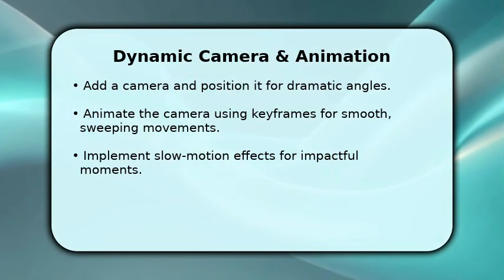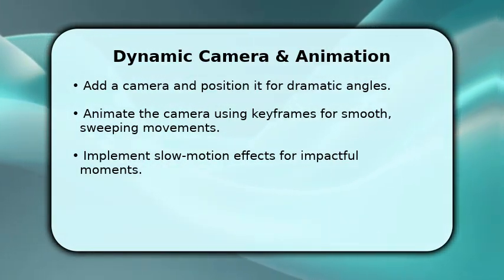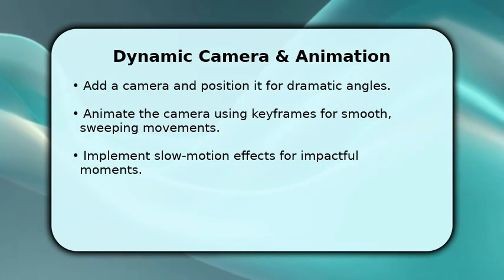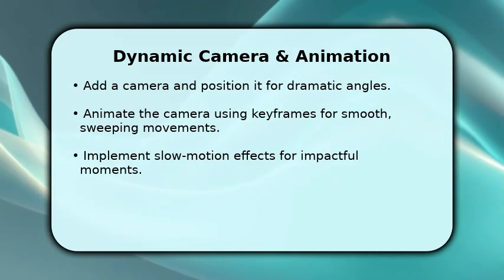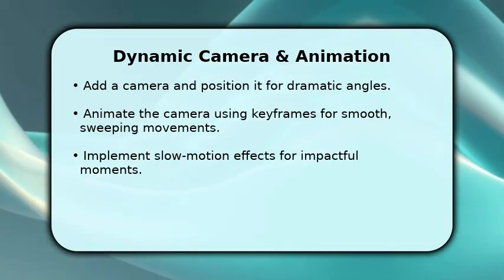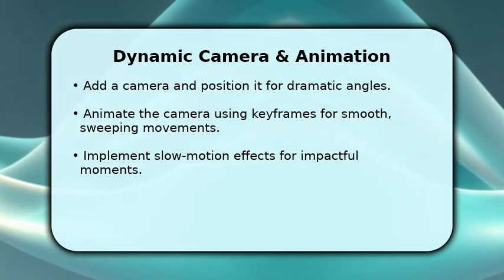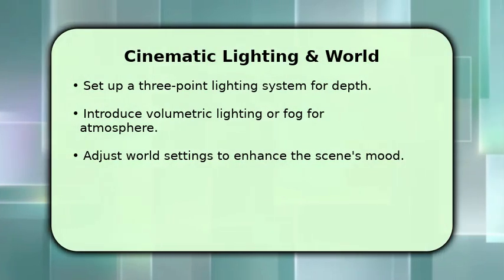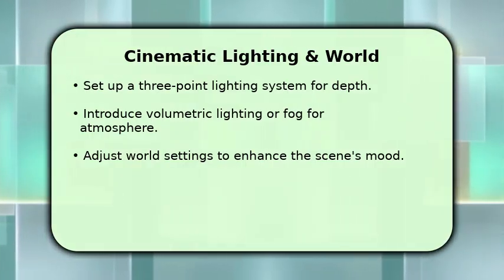How To Make A Zack D Film Video In Blender - Easy Guide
▸ (s) In this easy-to-follow guide, we'll walk you through the process of creating a Zack D film-style video in Blender. From setting up your scene to rendering your final product, we'll cover all the essential steps. Whether you're a beginner or an experienced user, this tutorial is perfect for anyone looking to create stunning 3D animations.